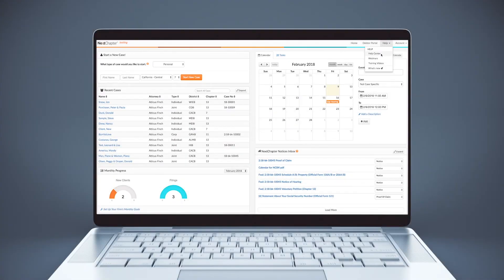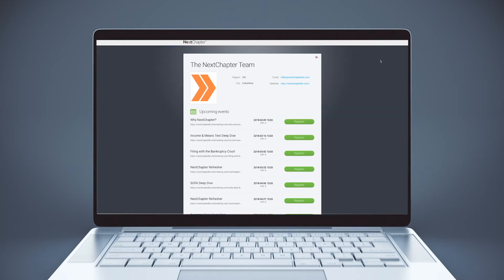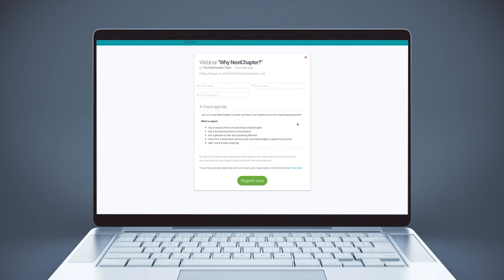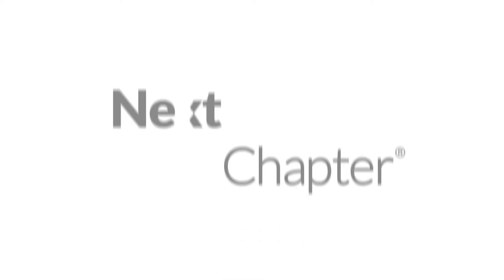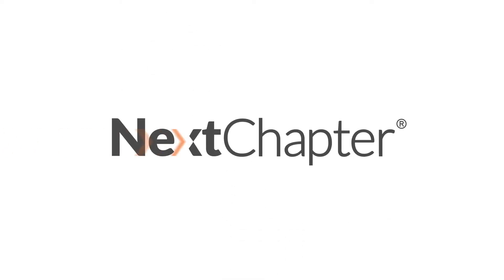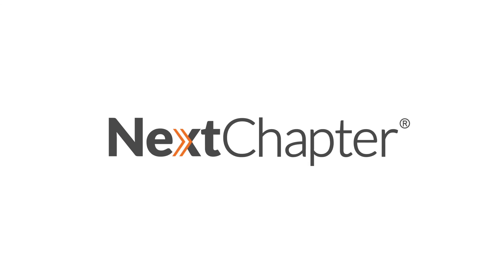Training: Clio Integration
Learn how to sync NextChapter with Clio in this comprehensive training video!

This video will highlight the following:
- How to Sync with Clio 0:09
- What data will be synced 0:31

Watch this video to become a NextChapter pro!